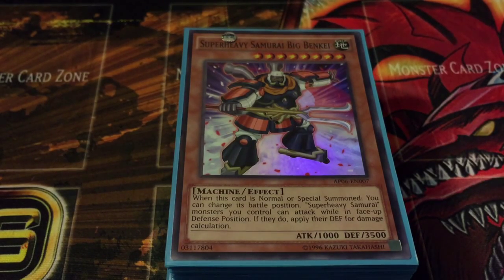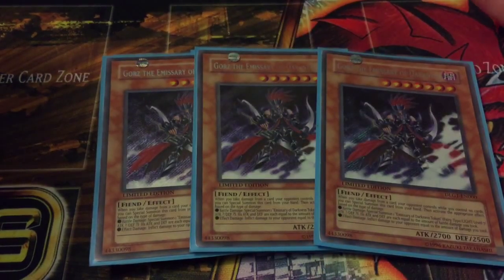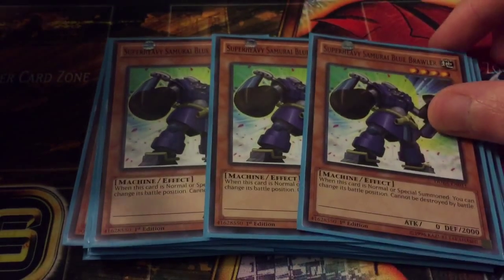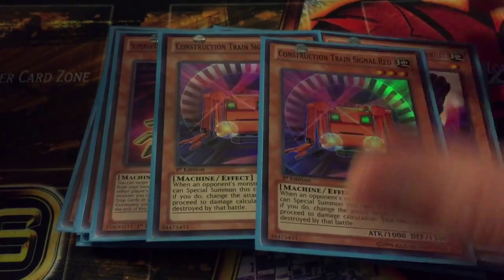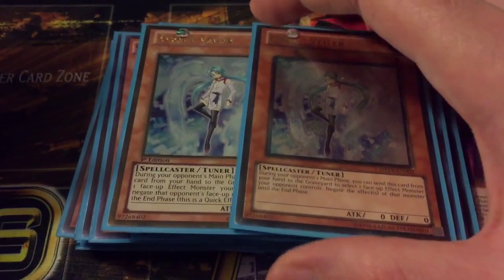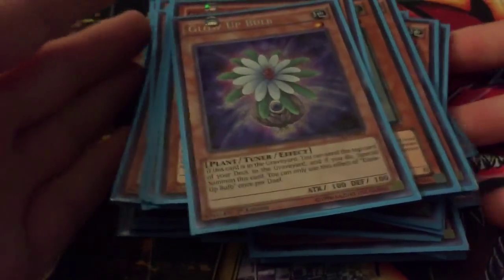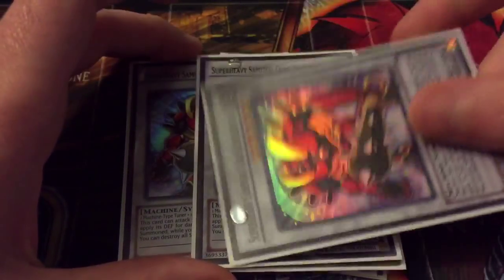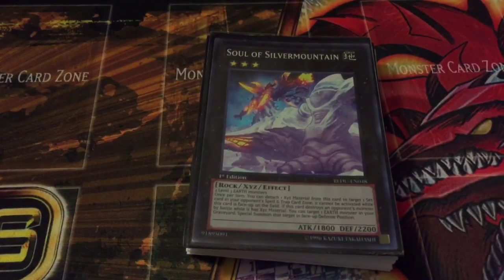Yugioh Superheavy Samurai Deck Profile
Hey everyone Hopelessdragon here with a deck profile on my Superheavy samurais.